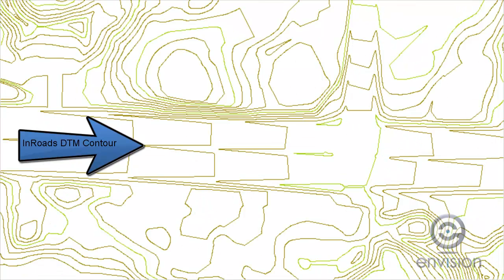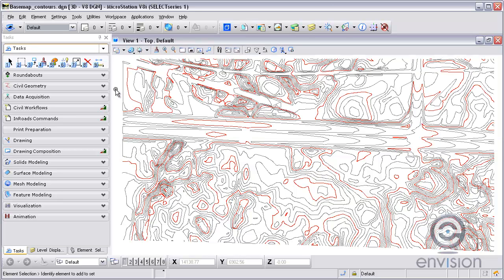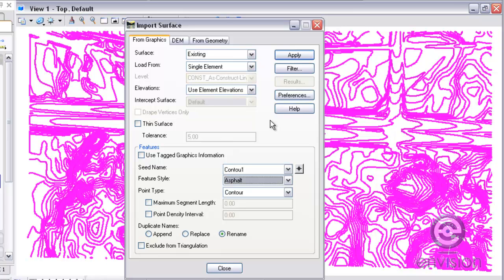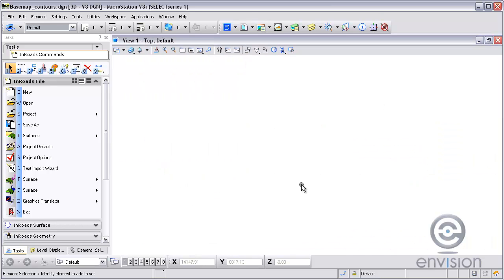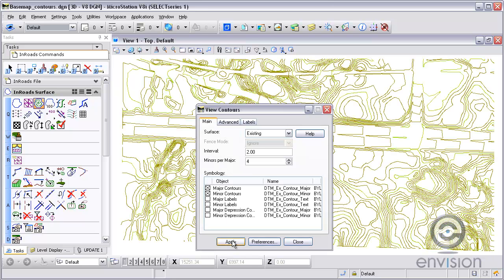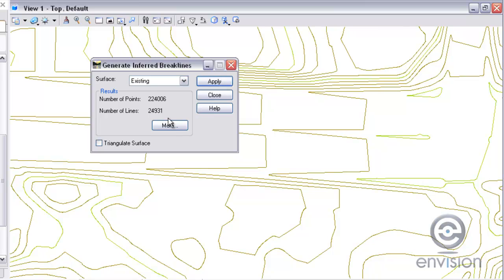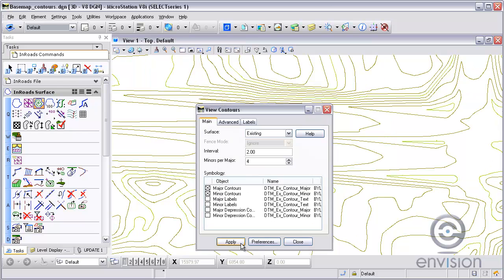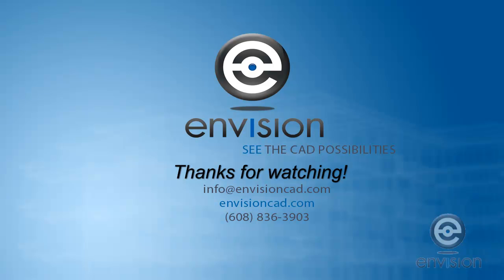InRoads Surface Import from Graphics - Contours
It is still common that you are given a file with just contours, no spot elevations and no breaklines.  Your job is to create a DTM that will match contours in the drawing.  This workflow will show you the best way to create a DTM from just contours.